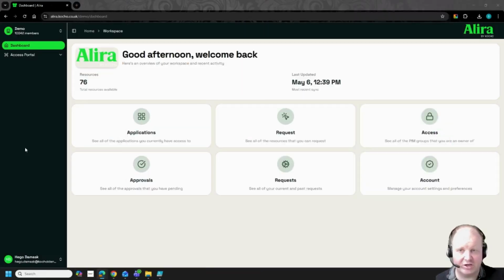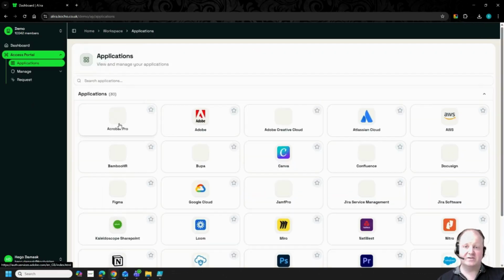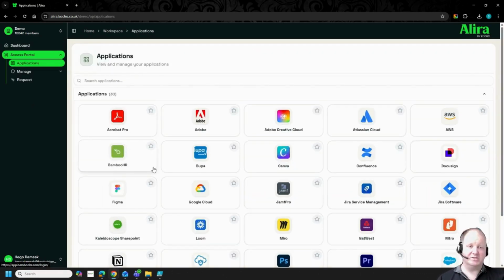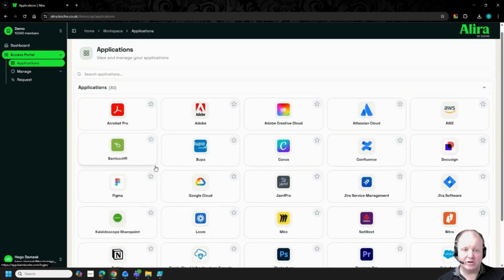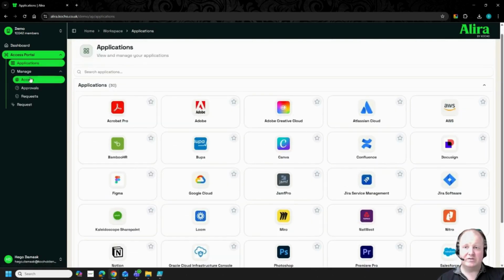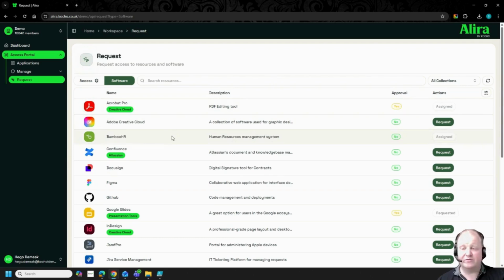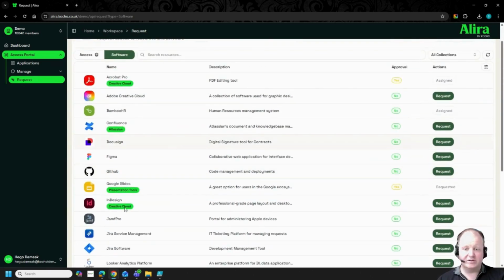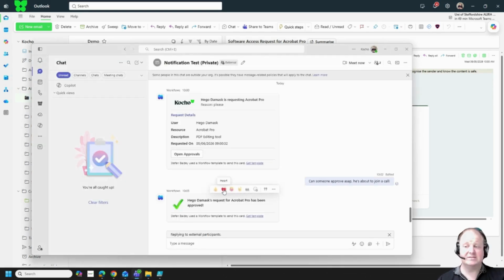Alira Access Portal Preview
One clear, consistent place for every user to request access, track approvals and manage their entitlements — built on Microsoft Entra without the complexity. Replaces fragmented MyAccess, MyApps and PIM portals with a single, branded experience.